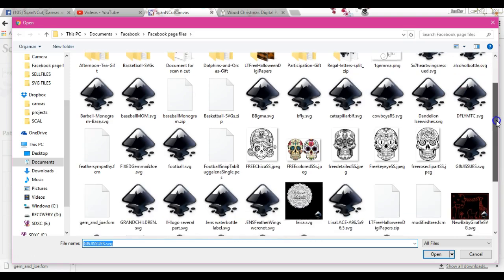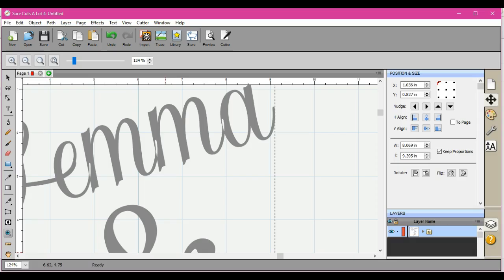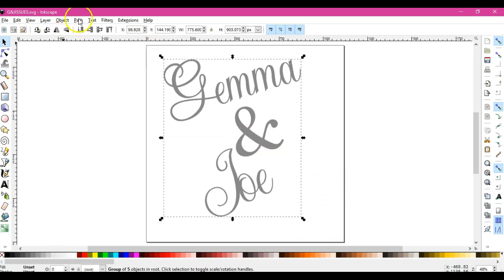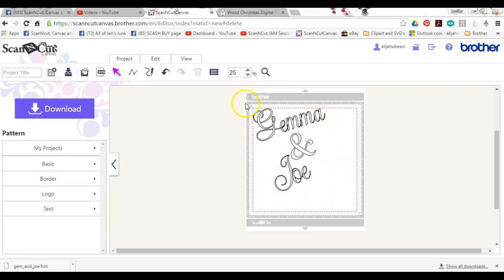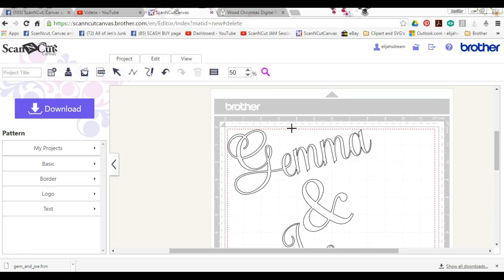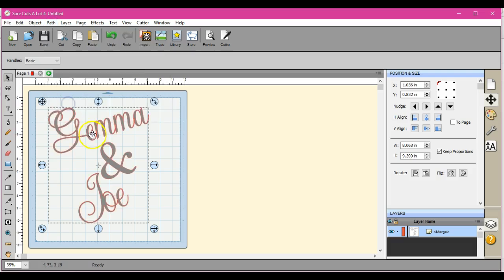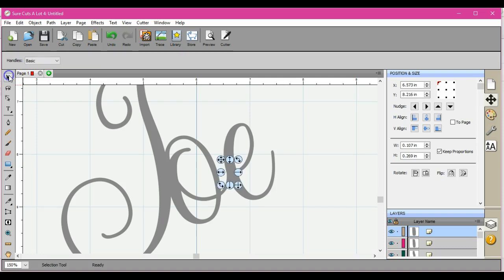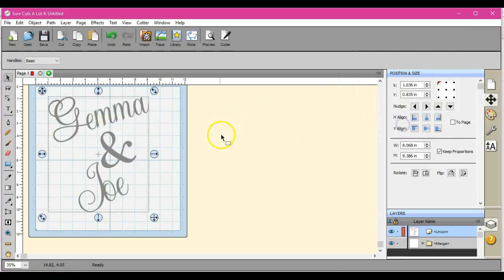Weld Canvas Err07 using Inkscape or Union in SCAL of poorly made file Jen Blausey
Ever get that dreaded error in Canvas ErrS07. Cannot execute this operation with an open or intersecting path, can't do this. cant do that. AGHHHHHHHHHHH STOP! Well, watch this video, and I will show you how to fix this issue =) I show both Canvas users how to fix the Err07 issue, and the SCAL users how to fix the missing color issue =) This is a super quick video, and it is really helpful =D